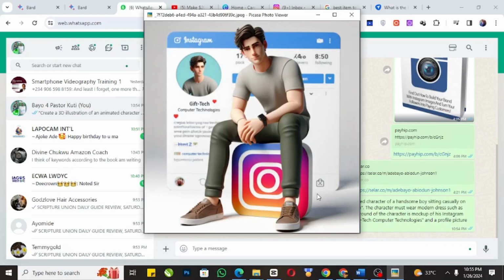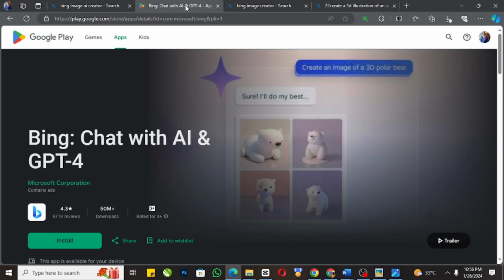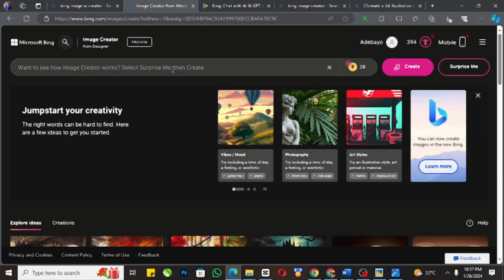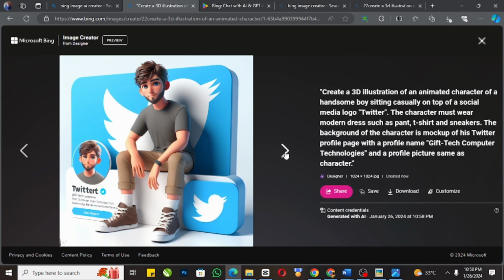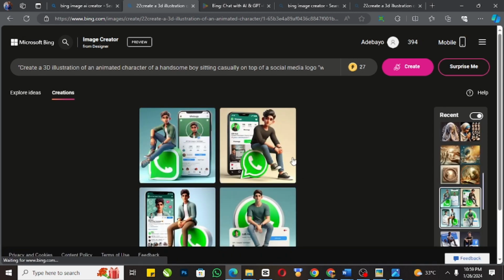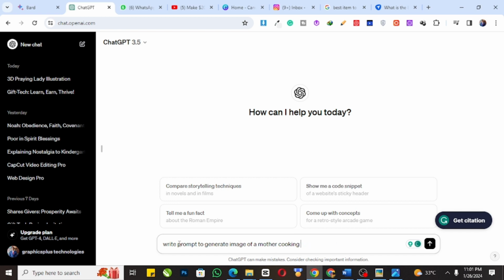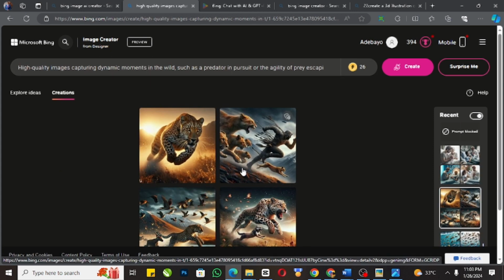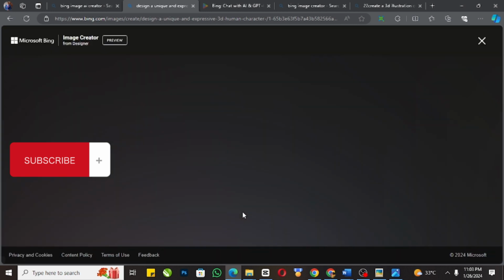HOW TO CREATE 3D SOCIAL MEDIA PROFILE IMAGE FOR FREE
Unlock the secrets to crafting a captivating 3D social media profile image without spending a dime! Join me in this tutorial where I demonstrate step-by-step how to create stunning 3D profile pictures using the Bing AI Image Creator. Elevate your online presence effortlessly and for free. Let's dive in!

some prompts you can use to get yours

Please change the brand name to your own name before using it

"Create a 3D illustration of an animated character of a handsome boy sitting casually on top of a social media logo "Instagram". The character must wear modern dress such as pants, a t-shirt, and sneakers. The background of the character is a mockup of his Instagram profile page with the profile name "Gift-Tech Computer Technologies" and a profile picture the same as the character."

Instagram: gift -tech computer technologies